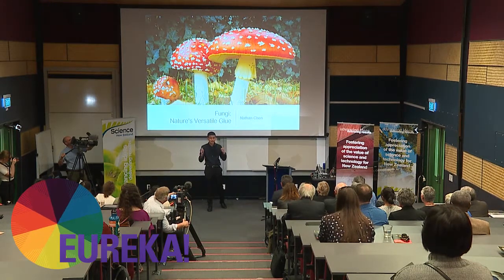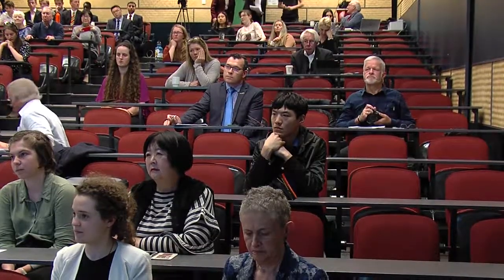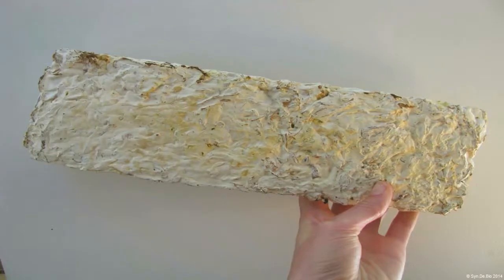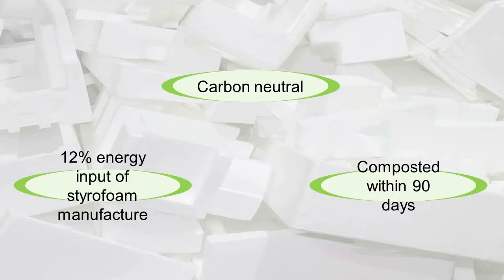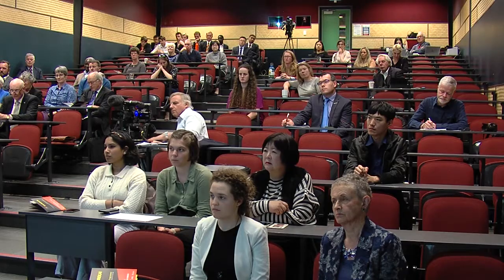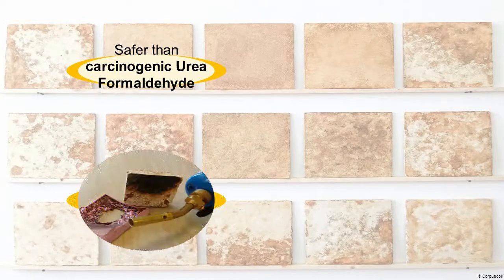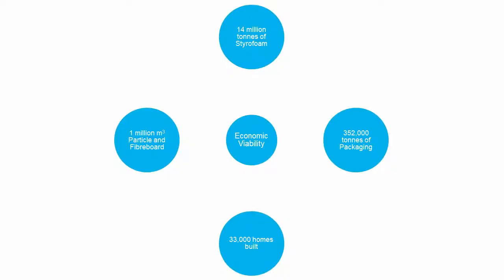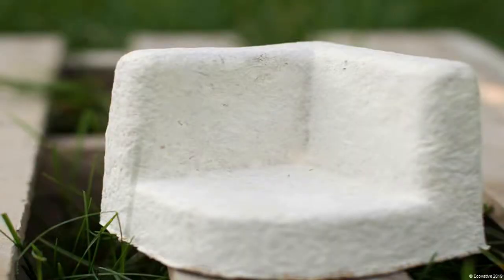Nathan Chen - Fungi: Natures Versatile Glue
Finalist in the Sir Paul Callaghan Eureka Awards